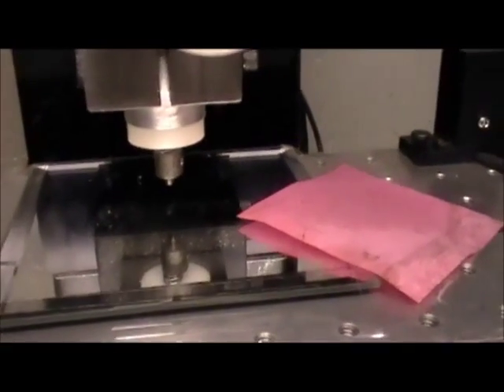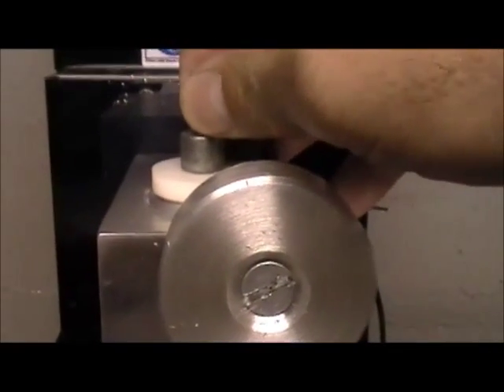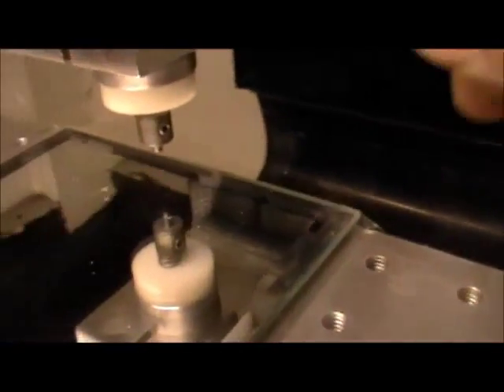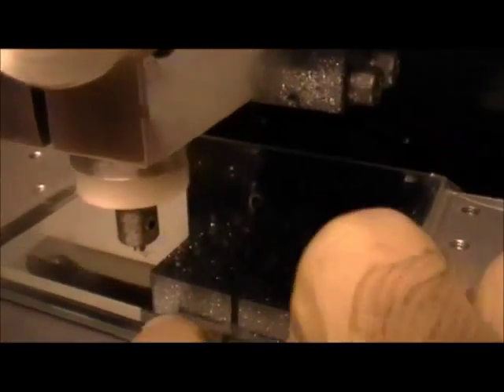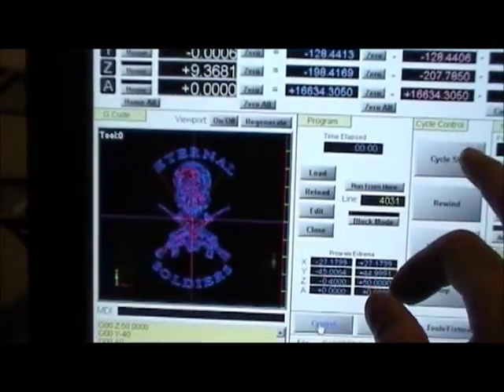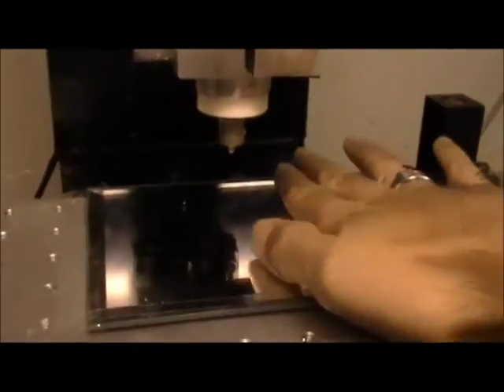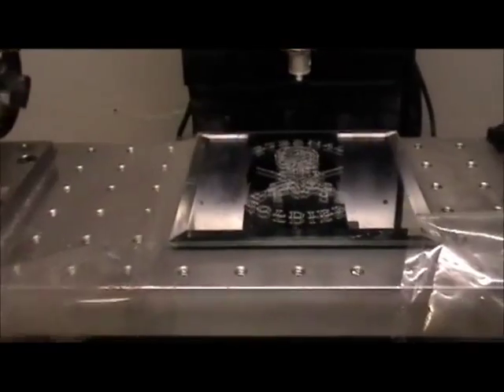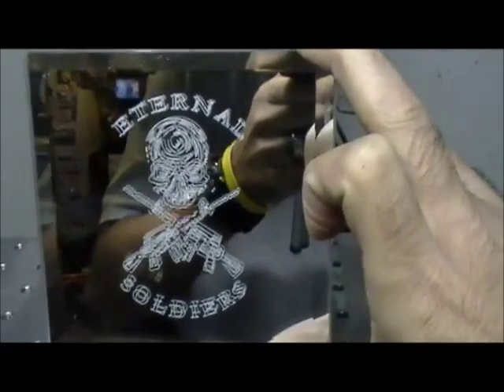first cnc engraving on glass.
never used the CNC to engrave on glass before.  This was my first ever attempt. got it on video to see if I was going to break the mirror or not.